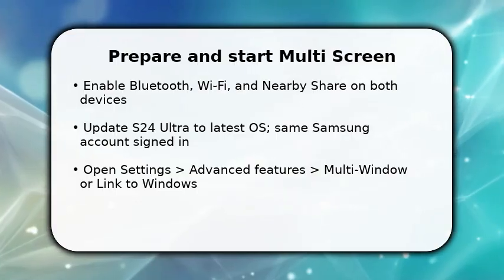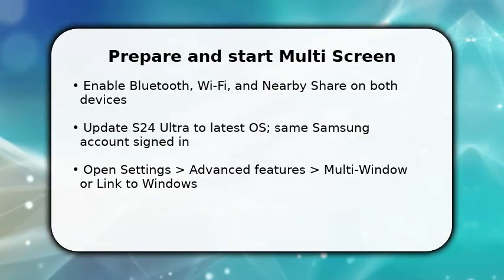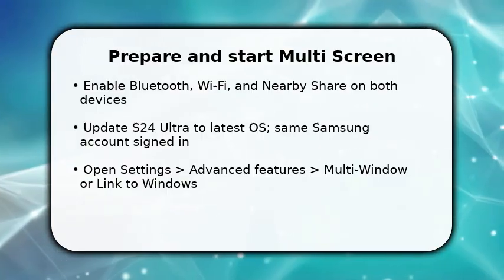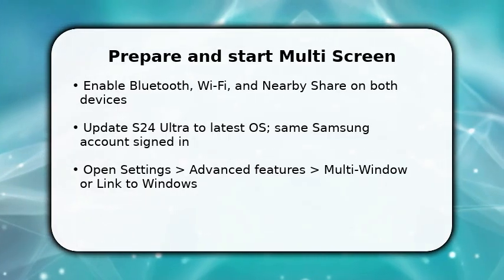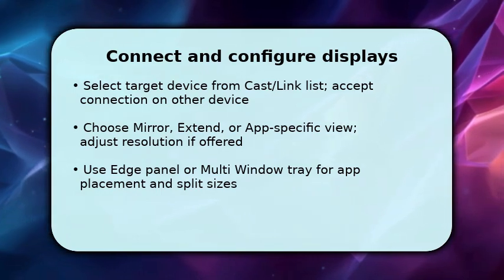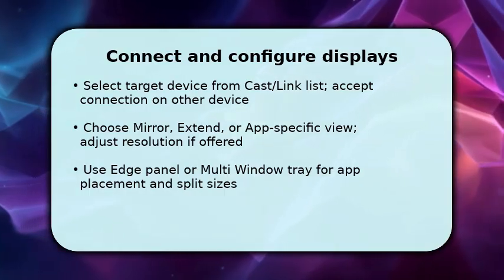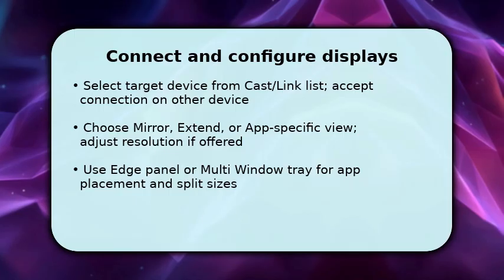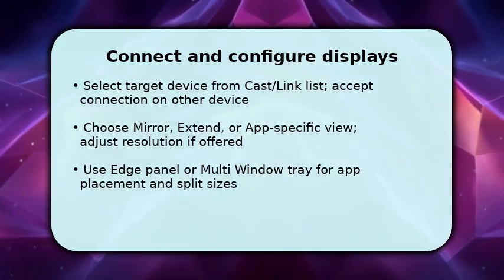How to Use Multi Screen in S24 Ultra - Easy Guide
Discover the simplicity of using multiple screens simultaneously on your S24 Ultra device with our step-bythy guide. Learn how to seamlessly connect and navigate through various apps, enhancing productivity or entertainment as you prefer.

S24 Ultra, multi screen use, connect screens, Nintendo Switch Lite compatibility, productivity with S24 Ultra, entertainment on multiple displays, how to connect Nintendo devices, syncing two screens together, gaming setup for ultrawide display